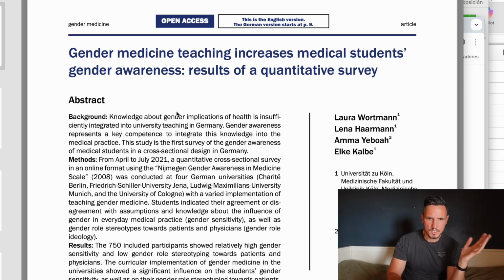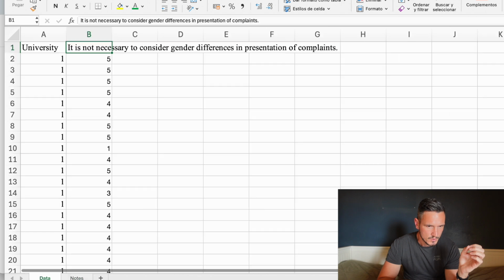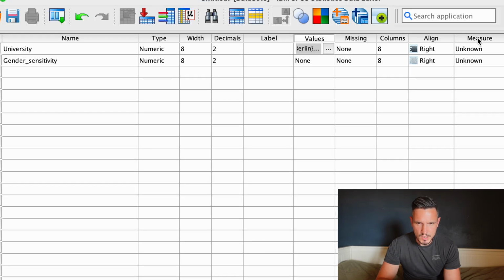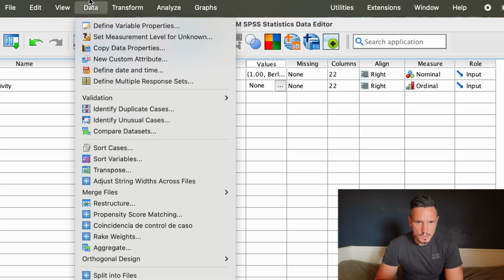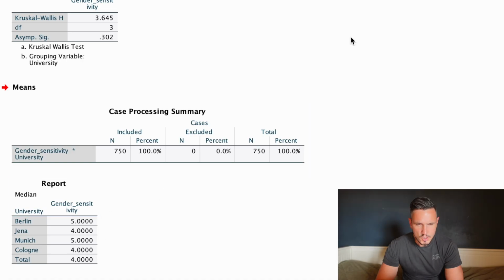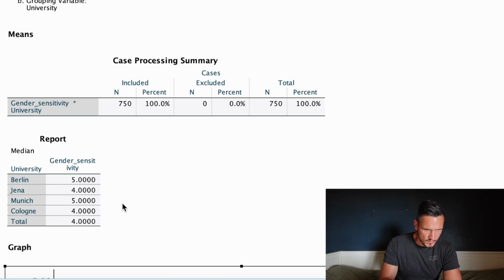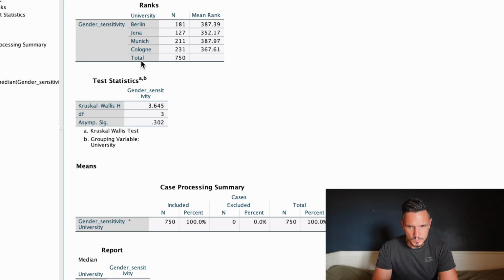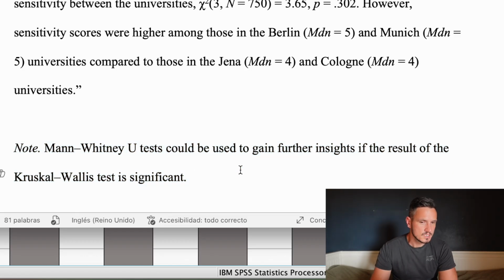Kruskal–Wallis Test on SPSS (2026) With an Example APA Results Section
We look at how to set up the data file, run the Kruskal–Wallis test, create a graph, and interpret and report the results in APA style.

0:00 Introduction
2:00 Enter the data
4:15 Run the Kruskal–Wallis test
5:08 Generate medians
5:44 Create a graph (bar chart)
6:47 Interpret the results
7:46 Example APA results section